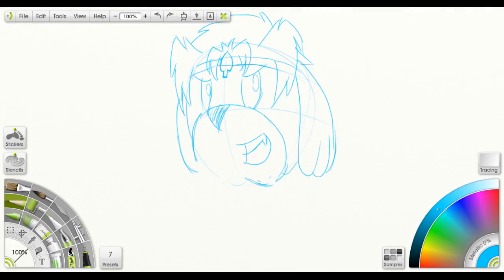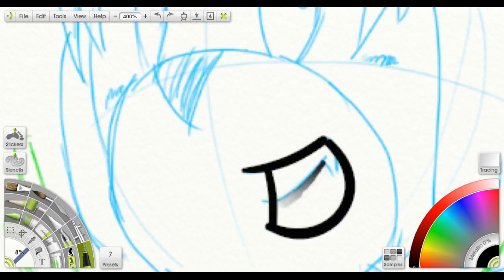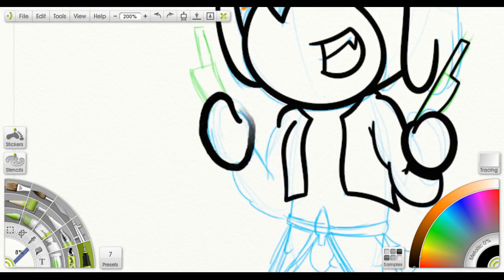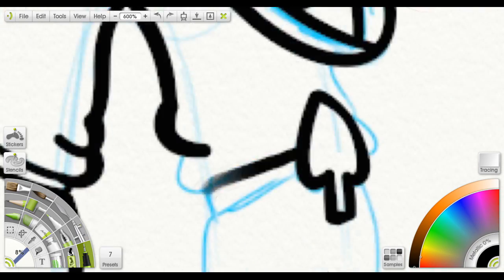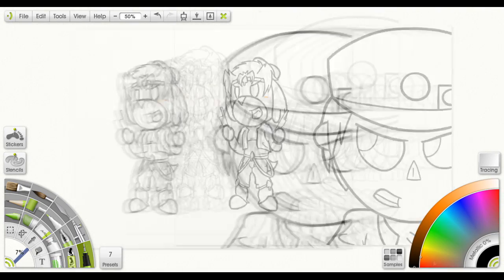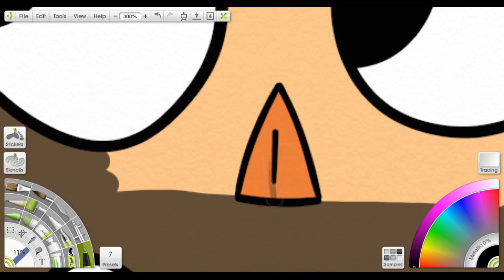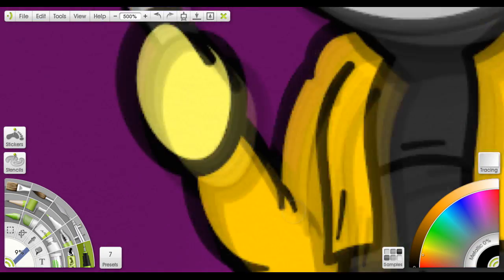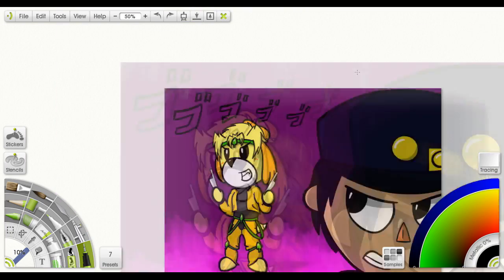Garb Draws: Stardust Crossing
You were expecting your furry secretary, but it was I, DIO!

Wanna see what else I'm doing?